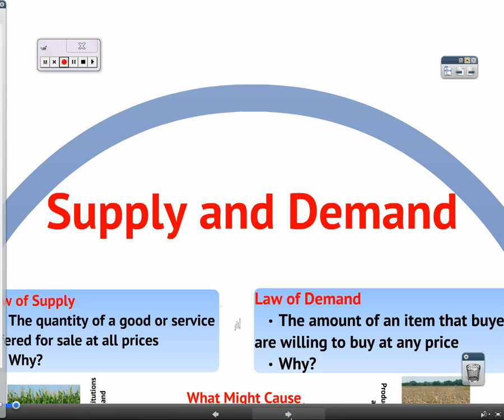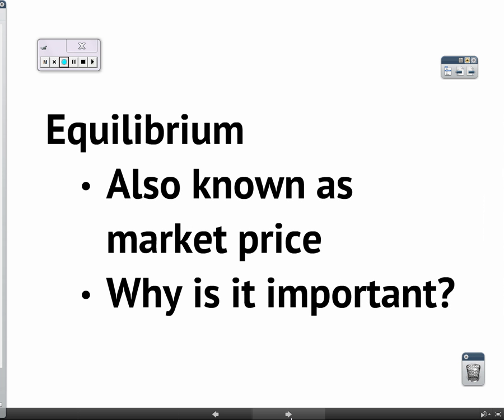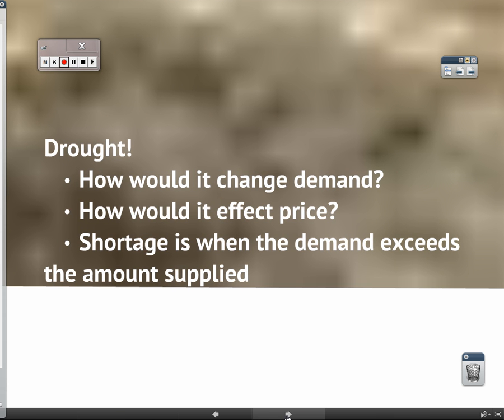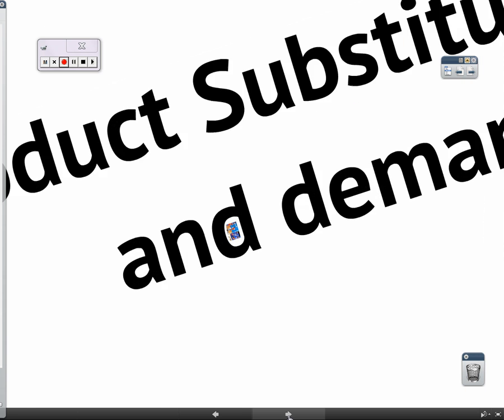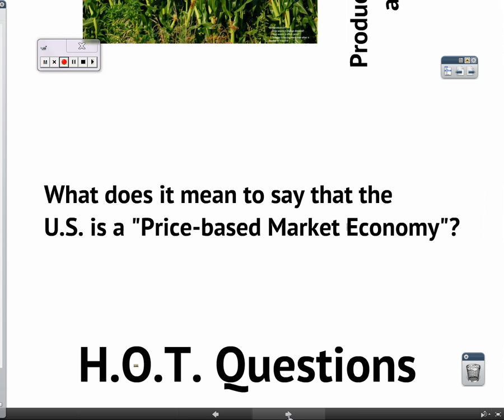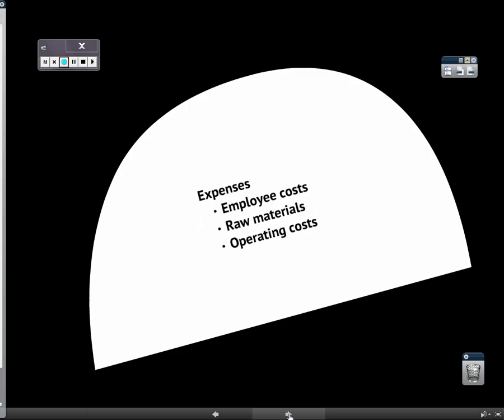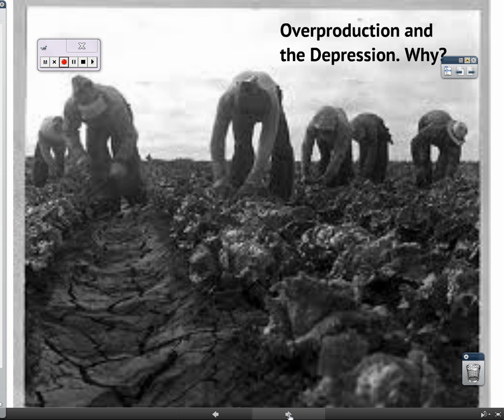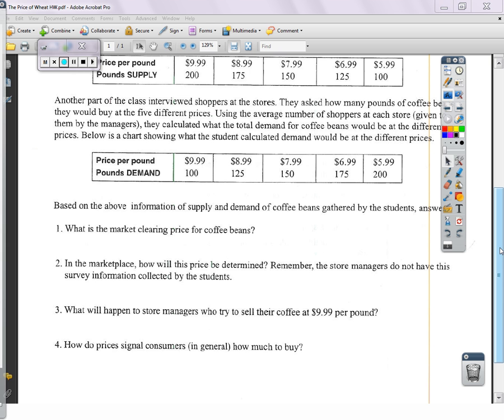suppl and demand rec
info on supply and demand that will help you complete the classwork